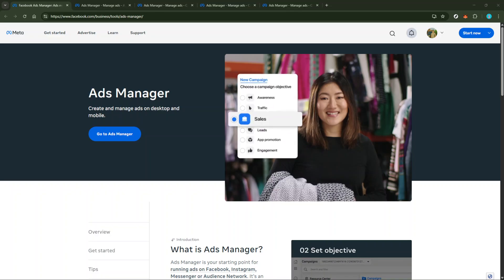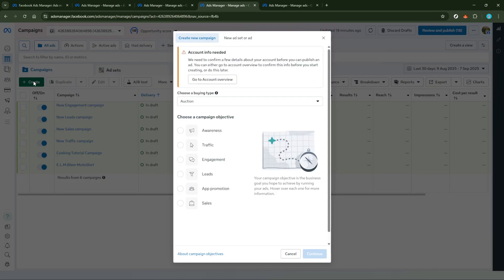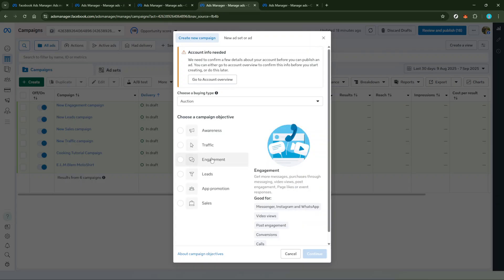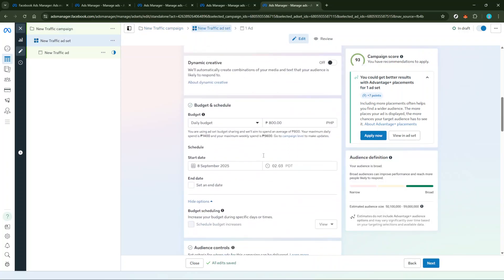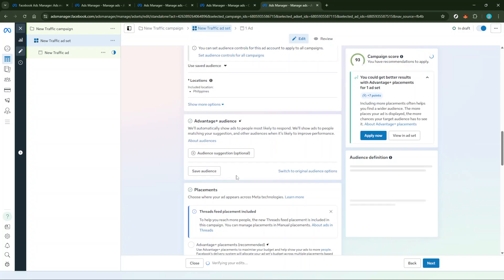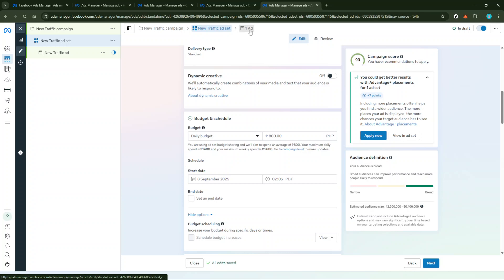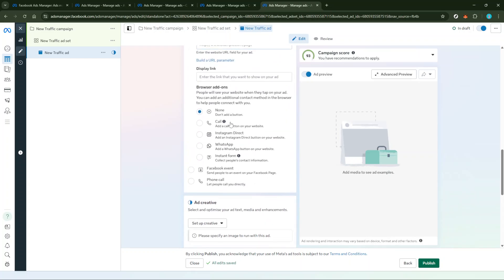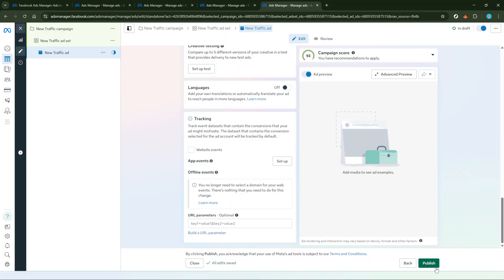How To Boost Instagram Post From Facebook Ads Manager [2025 Guide]